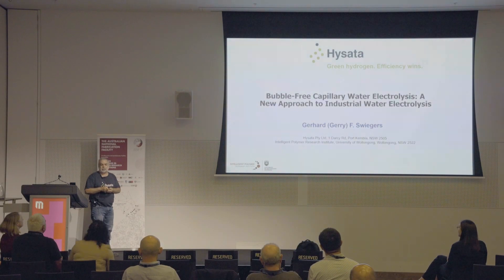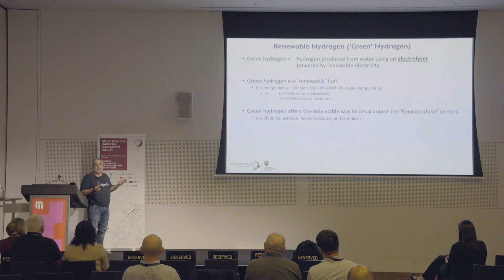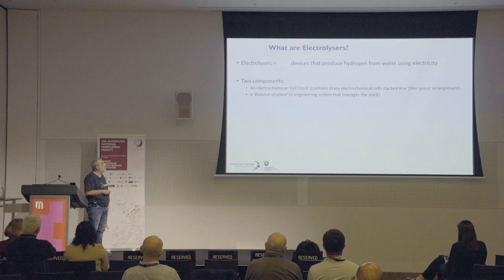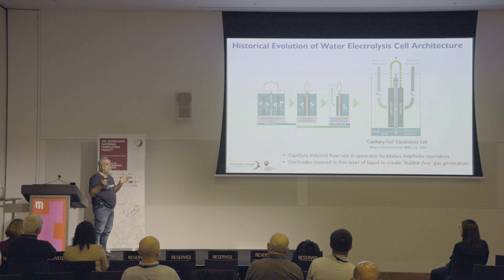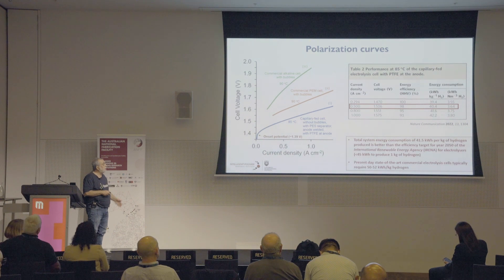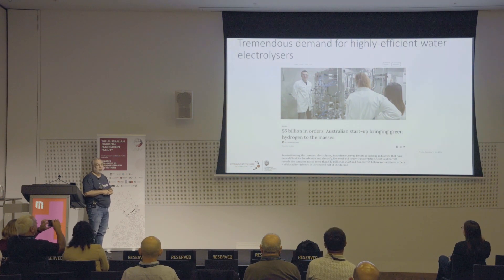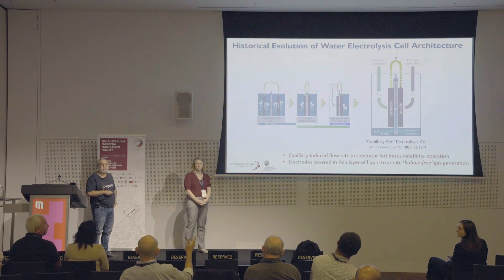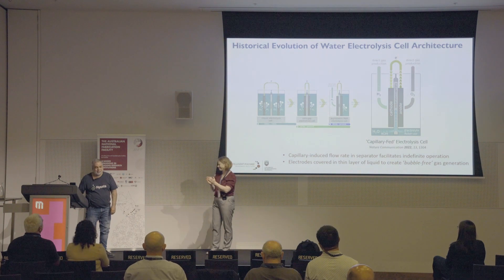Hysata: Bubble-Free Capillary Water Electrolysis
2024 ANFF Showcase, Industry Case Study
Presented by Dr Gerry Swiegers

Bubble-Free Capillary Water Electrolysis: A New Approach to Industrial Water Electrolysis

Gerry Swiegers is a hydrogen expert with over 30 years of experience in the industry. He leads Hysata, a company that created a novel electrolysis cell with low electrical resistance and high cost-efficiency, surpassing existing technologies by 20%. He is also a prolific inventor with 60 patent families and 366 patent applications, and a serial entrepreneur with seven start-ups under his belt. In addition, he is a mentor for academic researchers at the University of Wollongong and a Director of Micro-ID, a provider of anti-counterfeiting solutions.